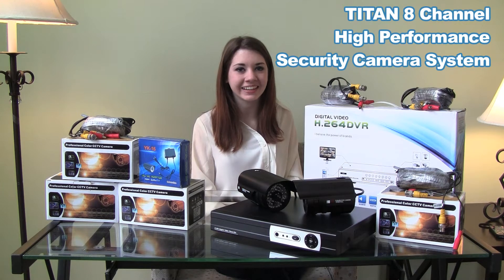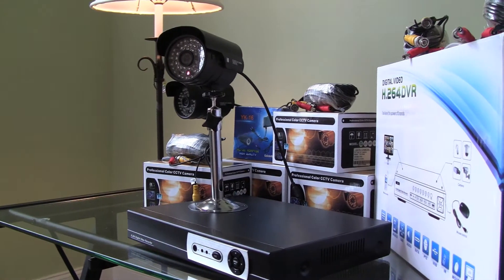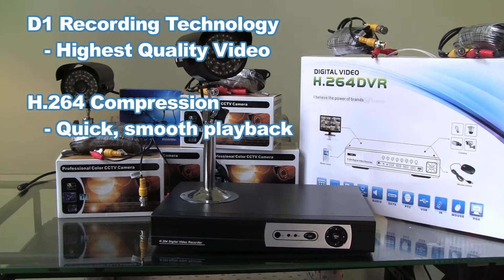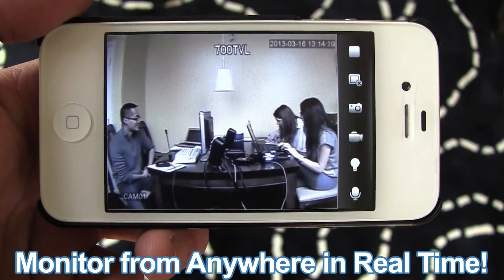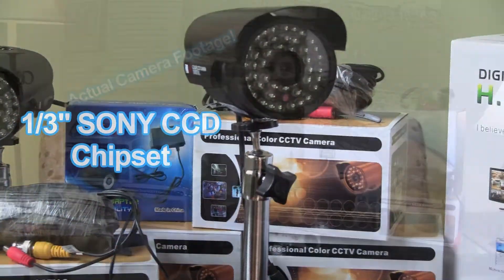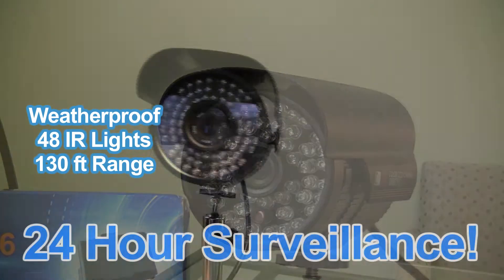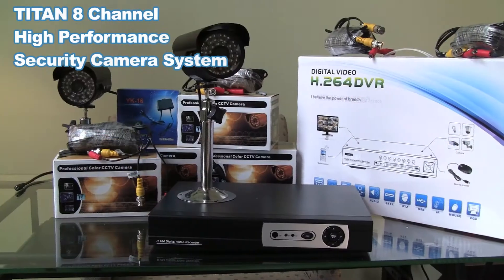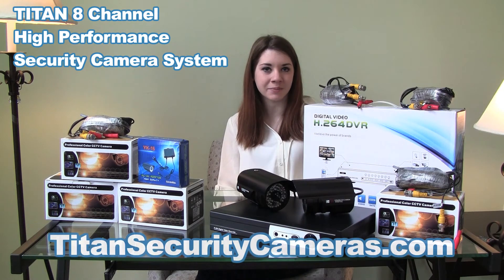TITAN 8 Channel High Performance Security Camera System | Overview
Our goal is to make you safer without hurting your wallet. The 8 Channel High Performance Security Camera System is the perfect surveillance solution for any home, restaurant, office, store, or other business! Get free tech support and shipping on everything no questions asked.

Key Features:
- All Channels D1 Recording and Realtime Playback
- Easy, Do it yourself Installation
- Remote Monitoring with iPhone, Android, and smart phones
- Brilliant Color Reproduction with Sony 1/3" CCD Sensor